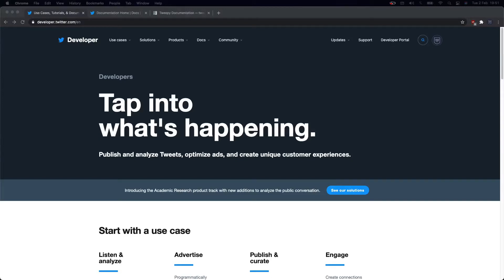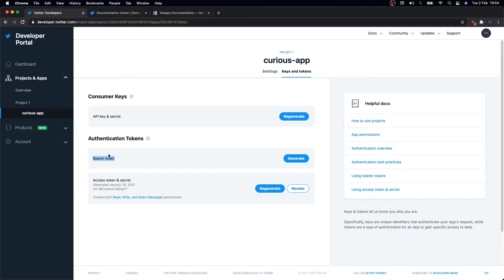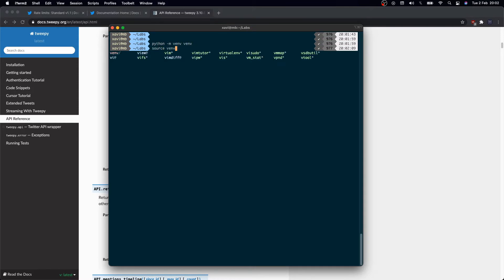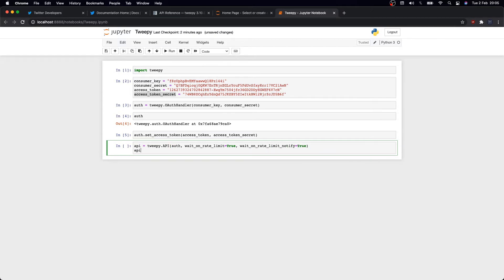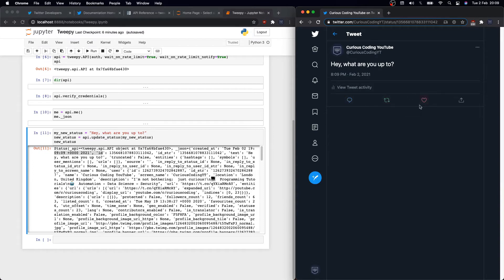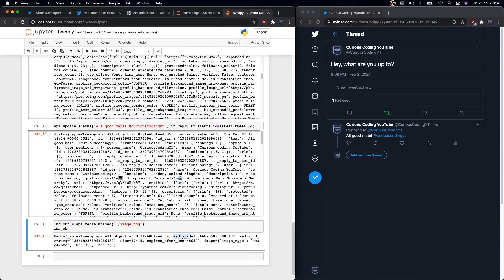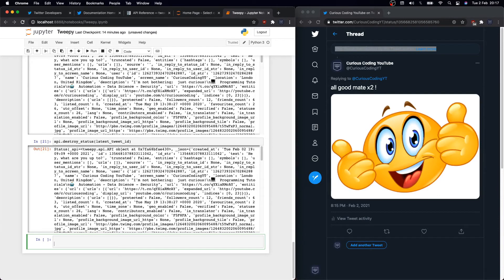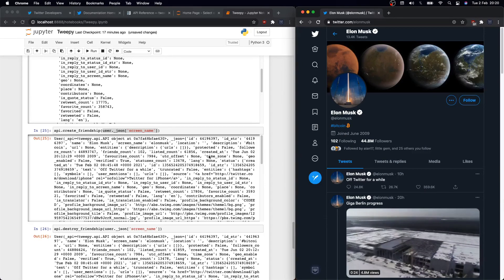Twitter Bots Using PYTHON | Twitter API Introduction 🤖🤖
This is a Twitter API tutorial using Python Tweepy! Understand the basics around Twitter API authentication methods and the most common actions (aka tweeting, retweeting, following, liking, etc)
If this video gets tons of support, I will make a second video on Twitter API with more advanced stuff!

Please, give some support if you’ve enjoyed this video 👍🏻👍🏻

🤖  Are you into Data Science? 🤖